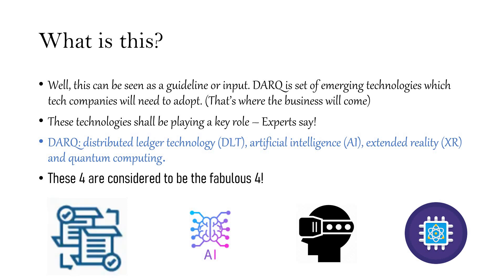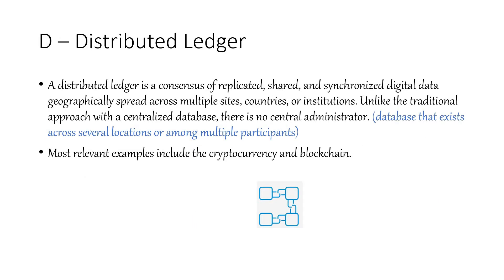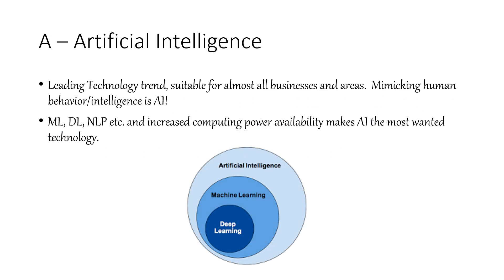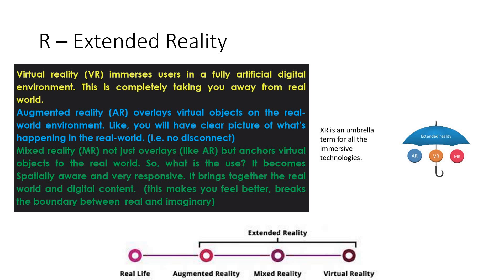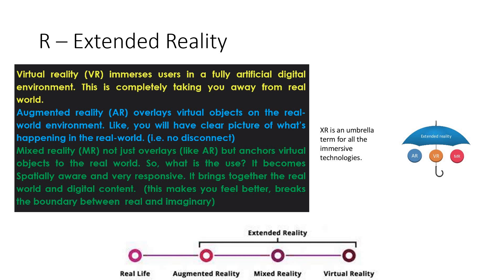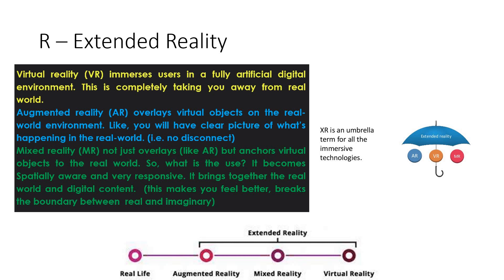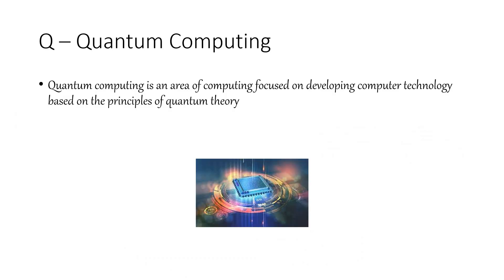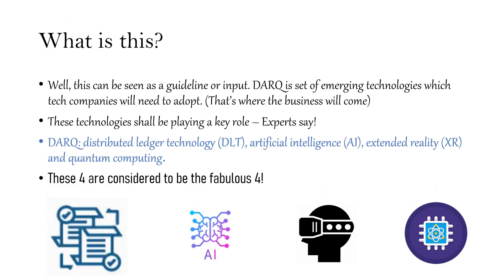DARQ - What's this?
DARQ is a set of emerging technologies that tech companies will need to adopt. (That’s where the business will come). These technologies shall be playing a key role – Experts say! DARQ: distributed ledger technology (DLT), artificial intelligence (AI), extended reality (XR), and quantum computing.